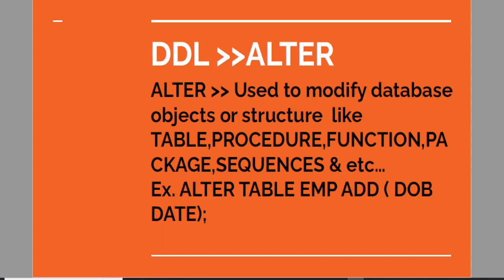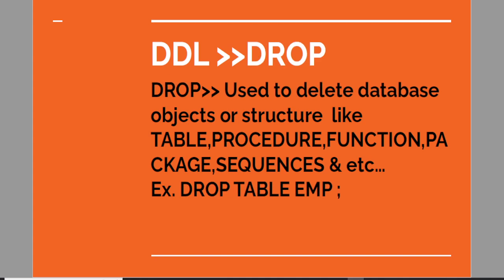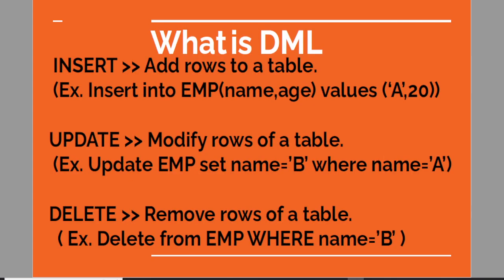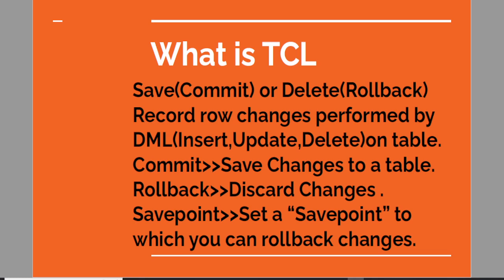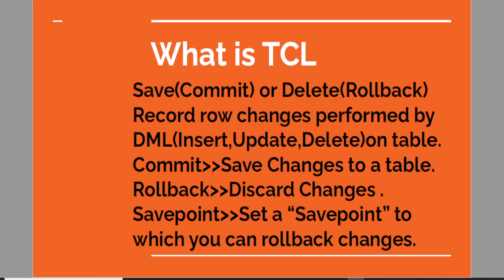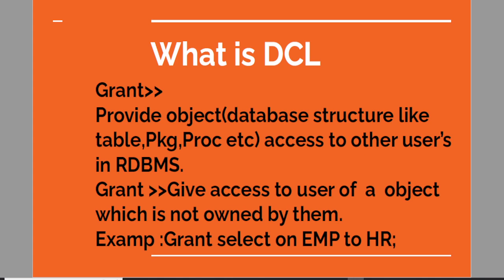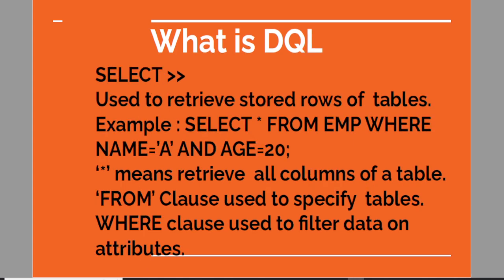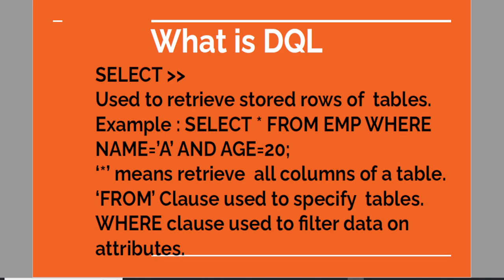Introduction to SQL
Introduction to DDL,DML,DCL,TCL,SQL